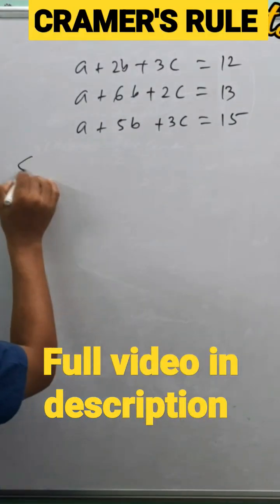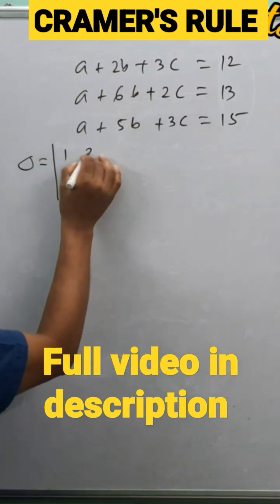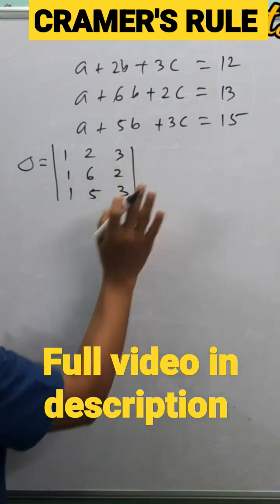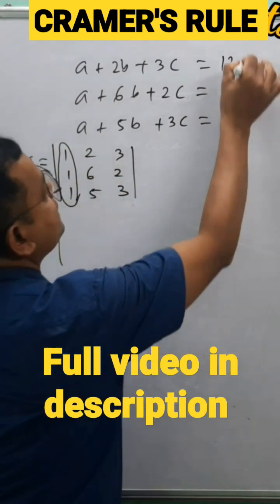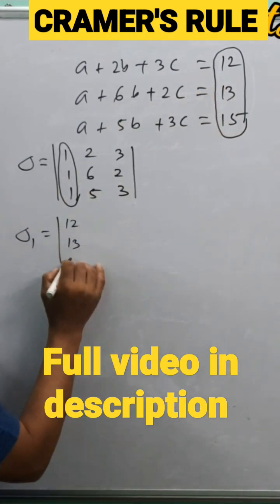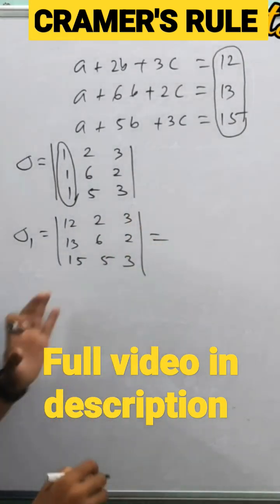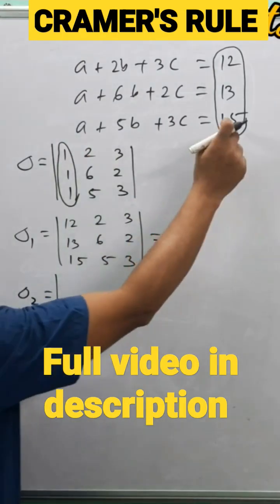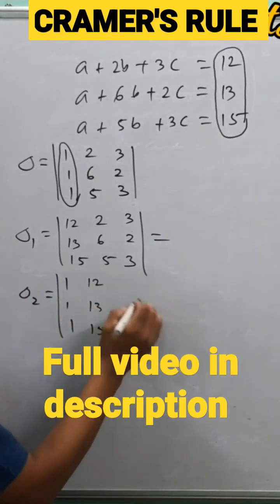😱Cramer's Rule |💯% Easy Way| Determinants